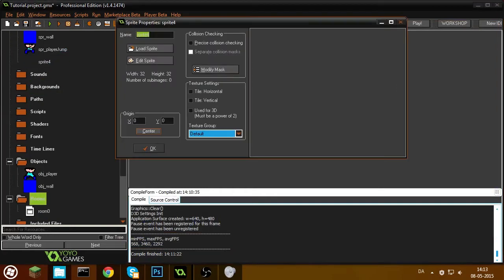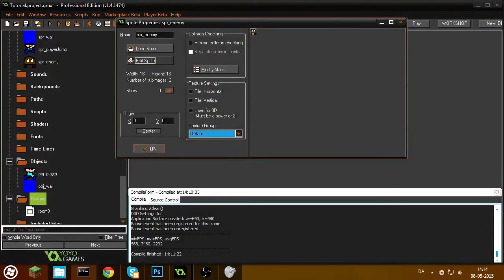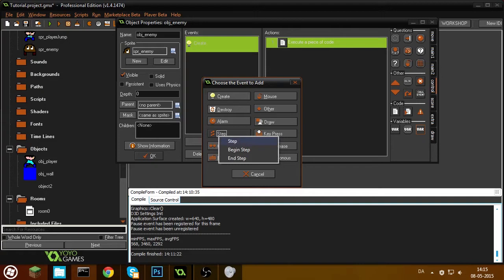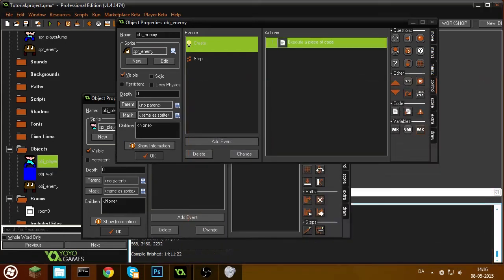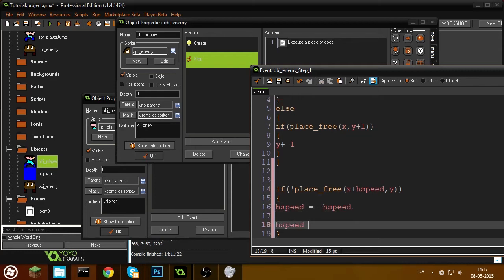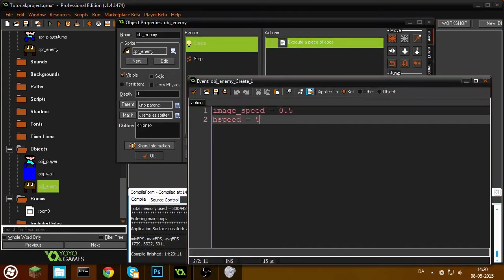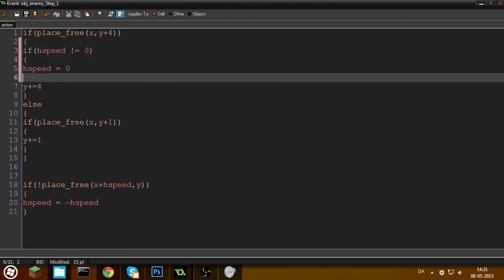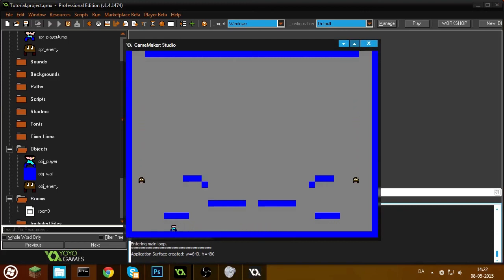Game Maker Studio Tutorial: Arcade Platformer Part 3 (Enemies) [OLD]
Poll of the day: Which videos do you enjoy the most?

Welcome to my new Game Maker Studio tutorial series!
In this series I show you how you can make an arcade platformer like Mario Bros!
In this part I show you how to simple enemies!